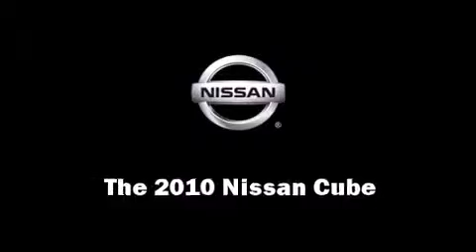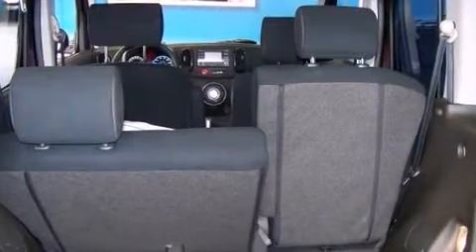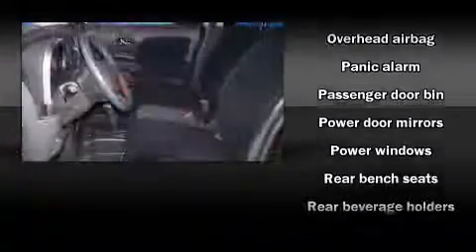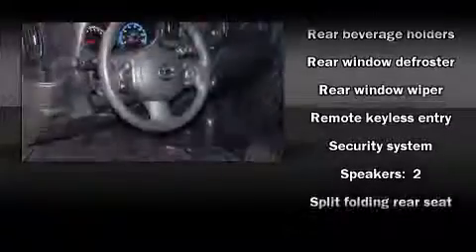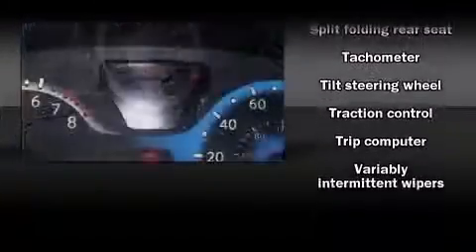2010 Nissan Cube in McKinney, TX 75069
Discerning drivers will appreciate the 2010 Nissan Cube. With just over 10,000 miles on the odometer, this vehicle invigorates its segment with sporty proportions, generous equipment and exceptional safety! Smooth gearshifts are achieved thanks to the efficient 4 cylinder engine, and for added security, dynamic Stability Control supplements the drivetrain. Nissan infused the interior with top shelf amenities, such as: 1-touch window functionality, a trip computer, front bucket seats, air conditioning, power door mirrors, power windows, and remote keyless entry. Storage solutions are integrated throughout the interior, demonstrating thoughtful attention to detail You and your passengers will enjoy the stereo system, which includes a CD player with AM/FM radio, and 2 speakers, providing excellent sound throughout the cabin. Safety equipment has been integrated throughout, including: head curtain airbags, front SIDE impact airbags, traction control, brake assist, anti-whiplash front head restraints, a security system, and ABS brakes. Our sales staff will help you find the vehicle that you've been searching for. We'd be happy to answer any questions that you may have.